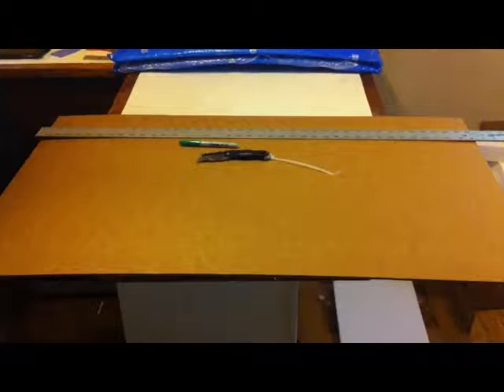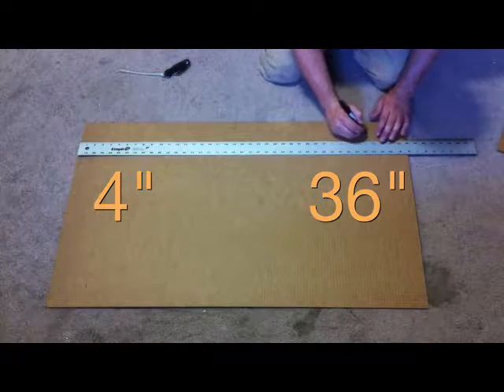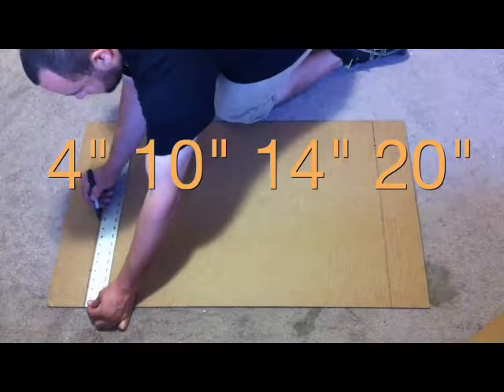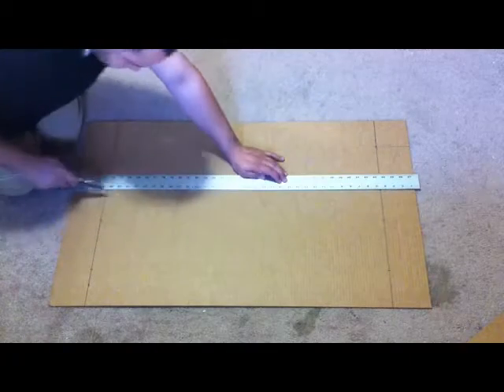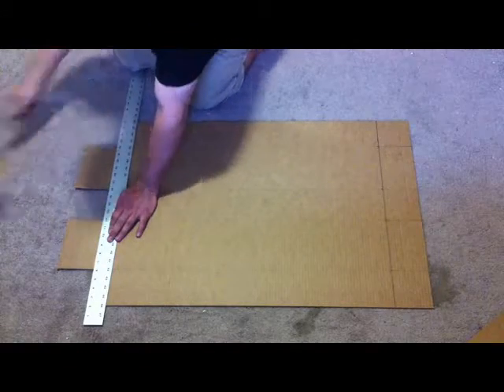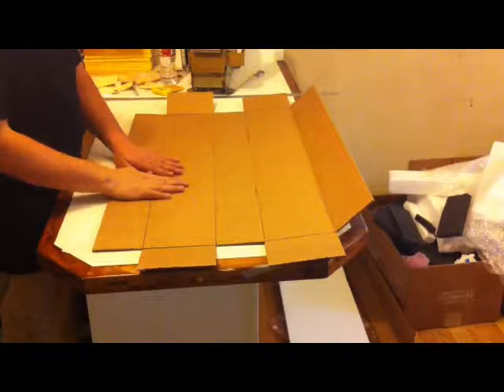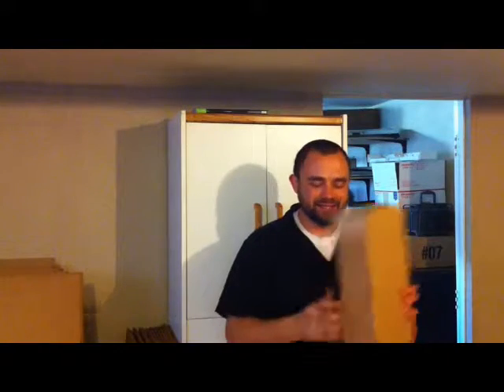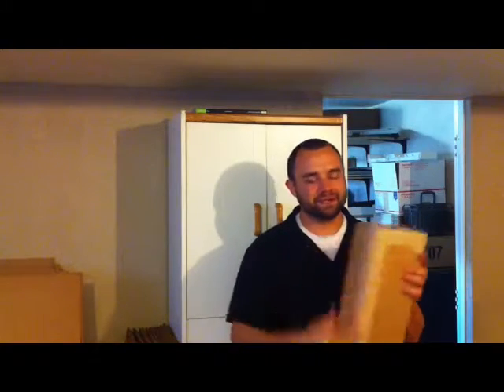How to make a 32" x 6" x 4" cardboard box at home